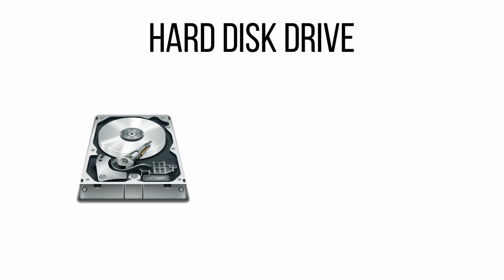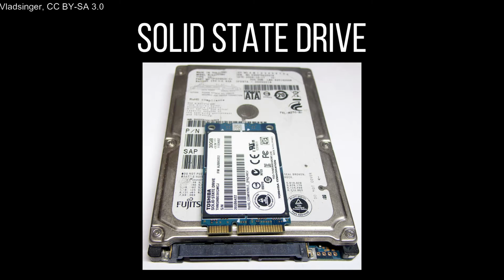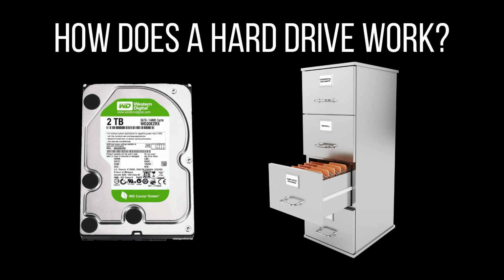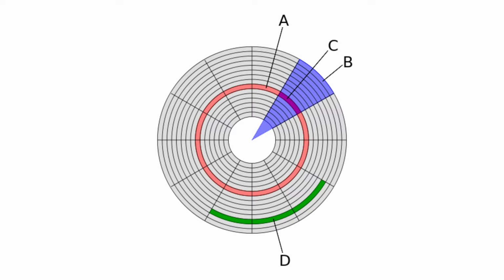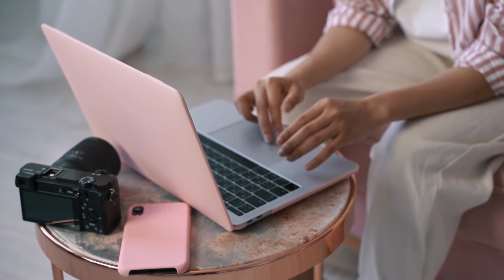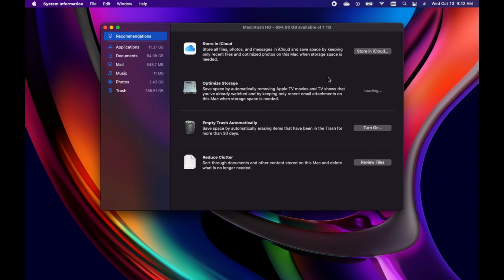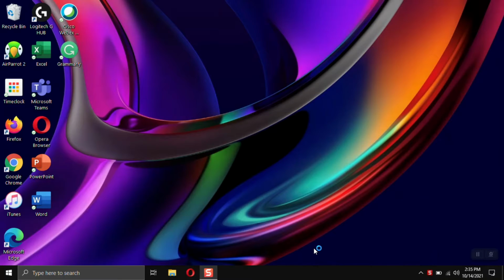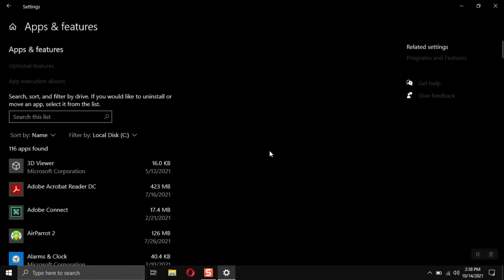What Is...? Tech Series - Hard Drive | Technology Education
Your computer's hard drive is an important component for your computer. So what is it and how does it work?